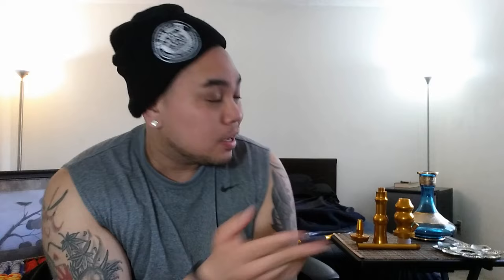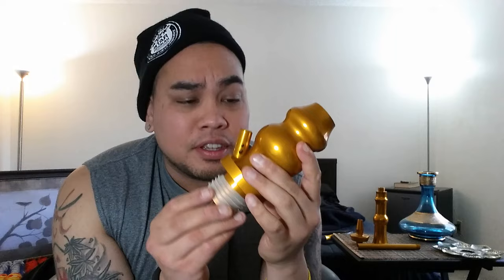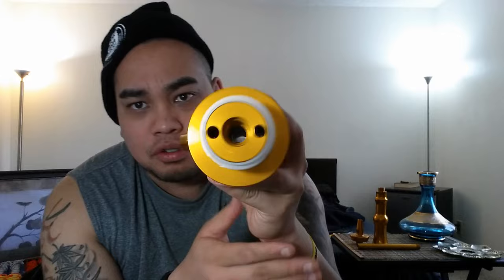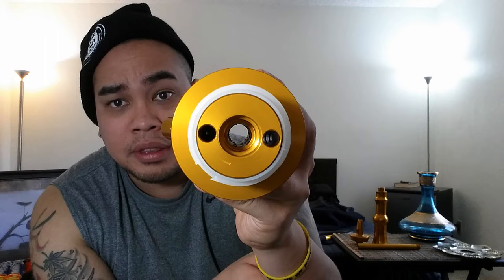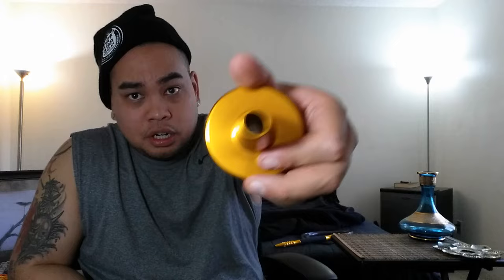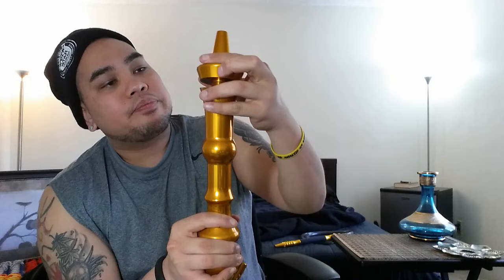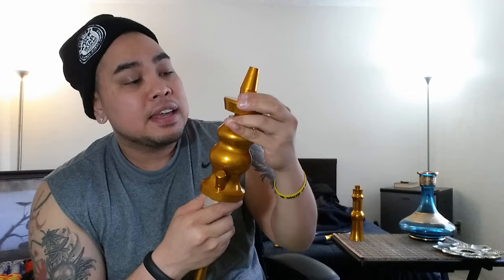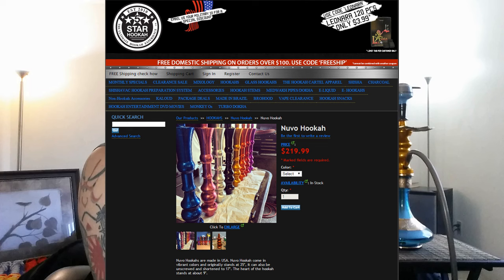Hookah Review | NUVO Bishop Hookah | 5STARHOOKAH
Purchase link here on Google Play!